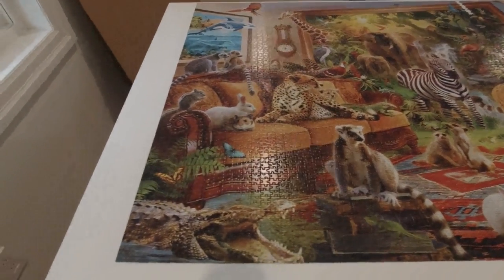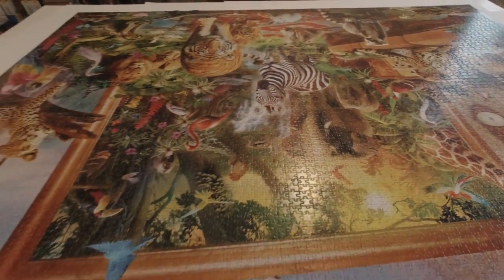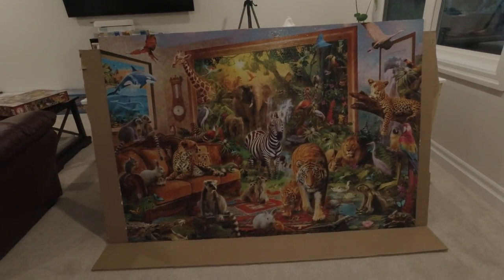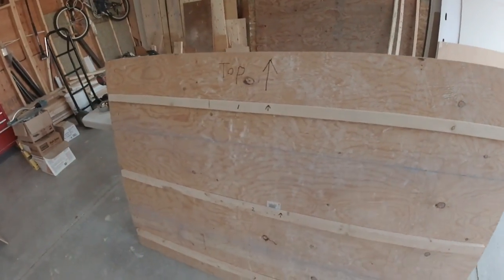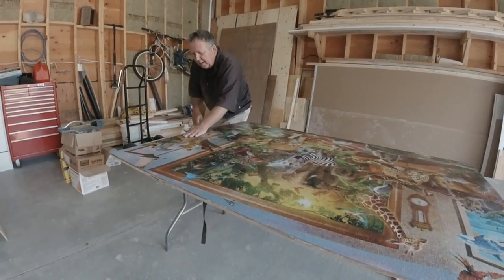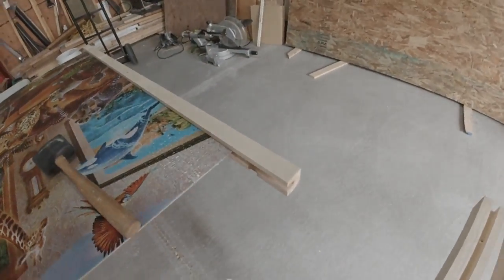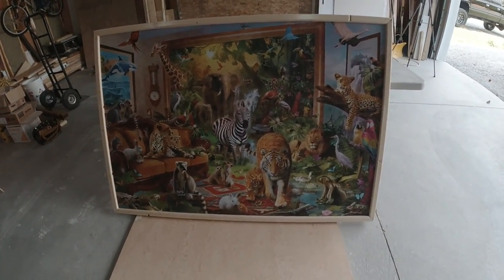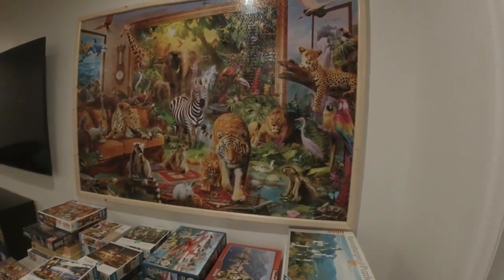HOW TO FRAME A LARGE PUZZLE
This video is the last in the series on my 6000-piece Educa - Entering the Bedroom puzzle. In this video I show you how I framed this puzzle by myself at home. I think it came out very good and is not hard to do.